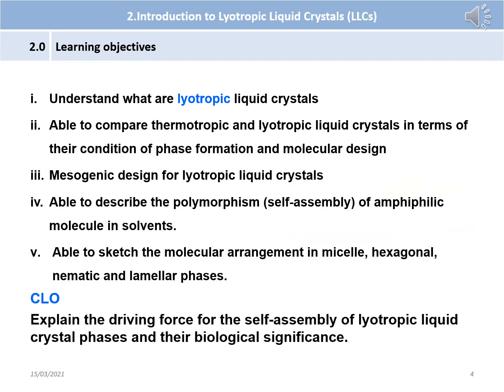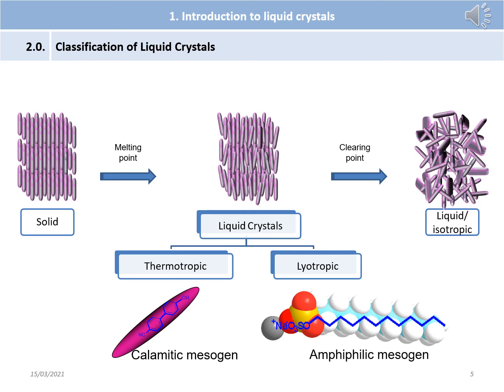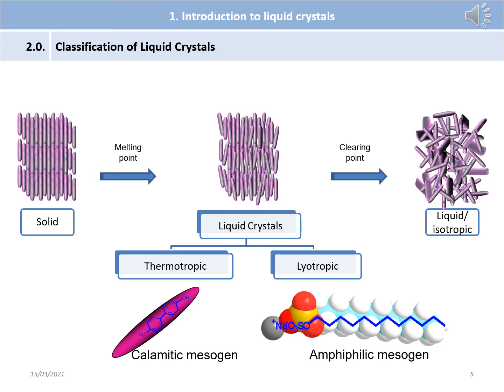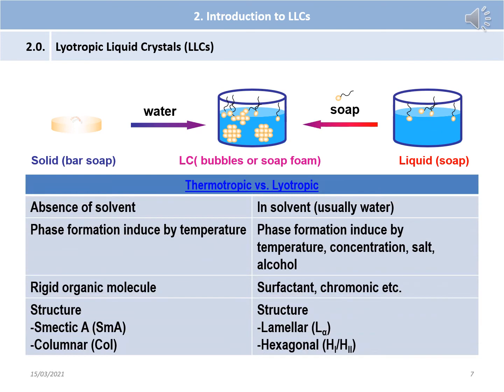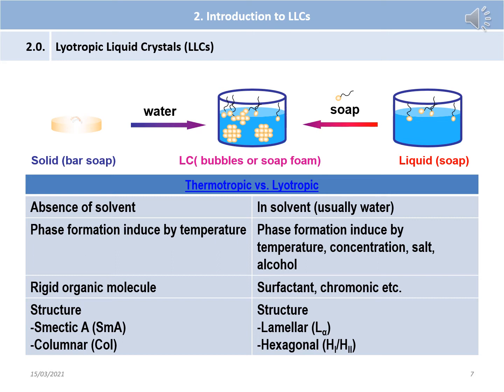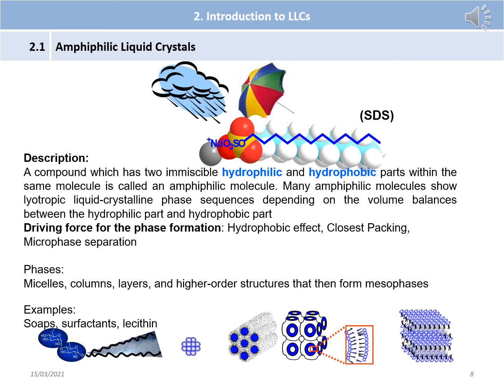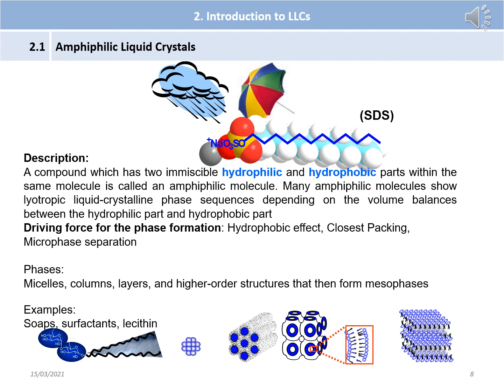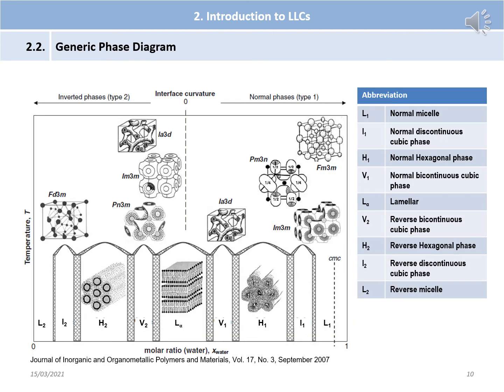2. Introduction to LLCs Part 1 15 March 21